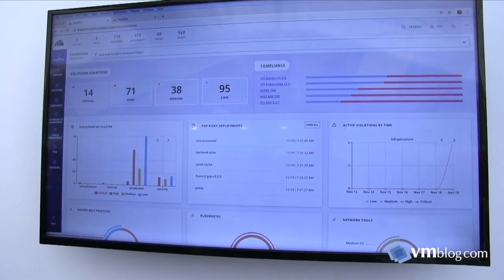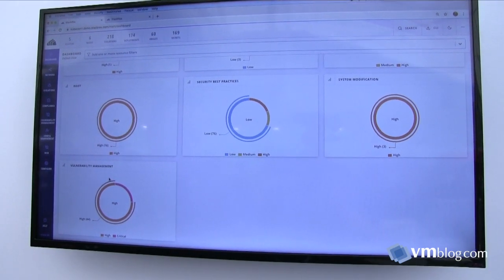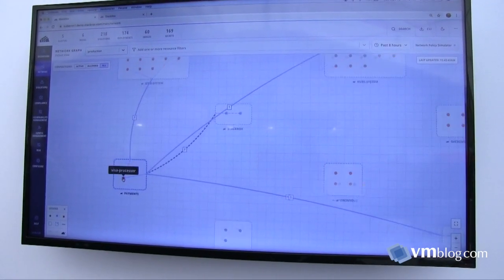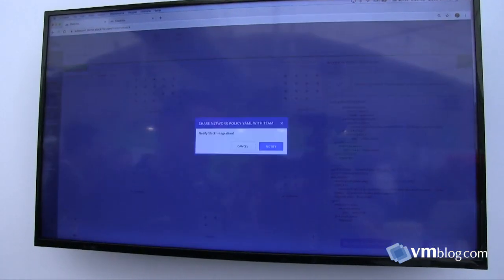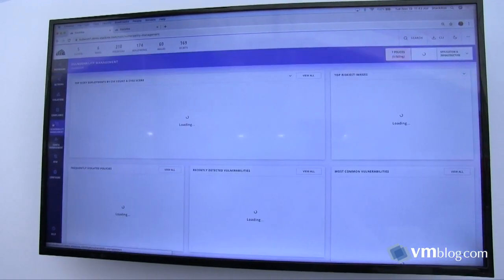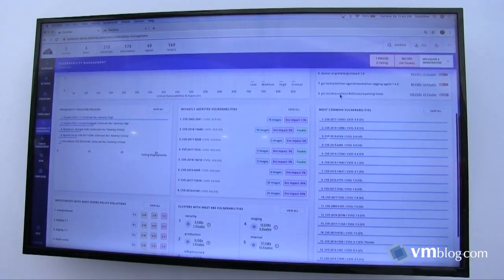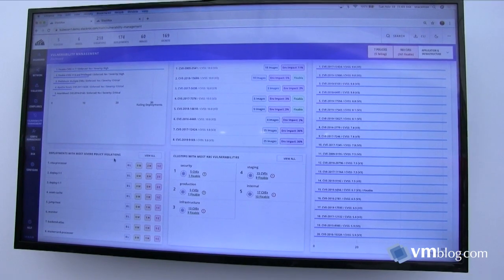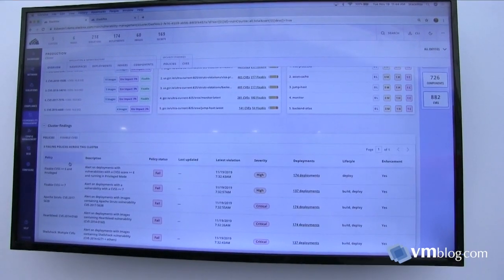StackRox at KubeCon 2019 - Next Gen Kubernetes Native Container Security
VMblog visits the StackRox booth during KubeCon 2019 in San Diego.

At the show, StackRox showcased how their deep integration with Kubernetes delivers the next generation in container security to address a company's most critical security needs.

StackRox is a Kubernetes-native container security platform that leverages Kubernetes' declarative data and built-in controls for richer context, native enforcement, and continuous hardening. Their focus on Kubernetes helps DevOps and Security teams operationalize security across the full container lifecycle - build, deploy, and runtime. As a result, customers can enable security that's built in, not bolted on, realizing the power of security as code.